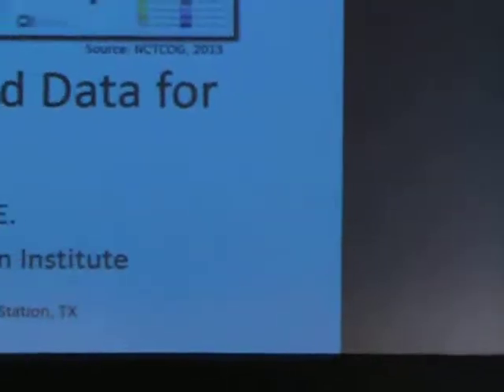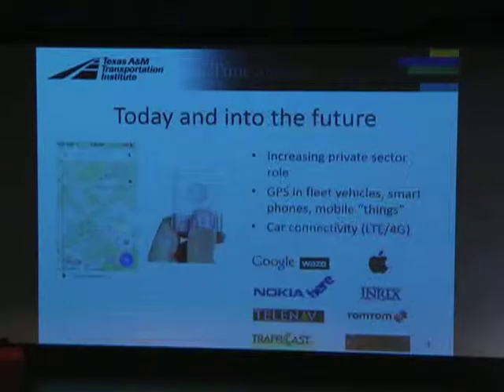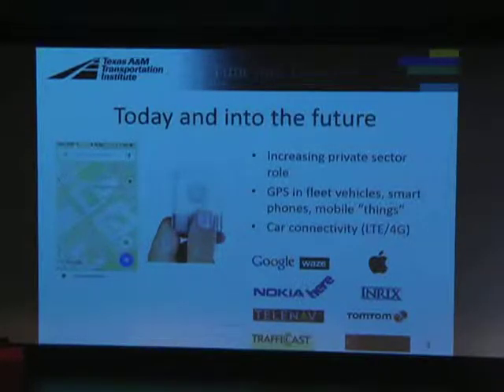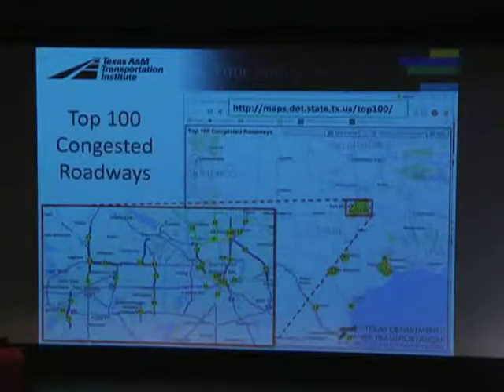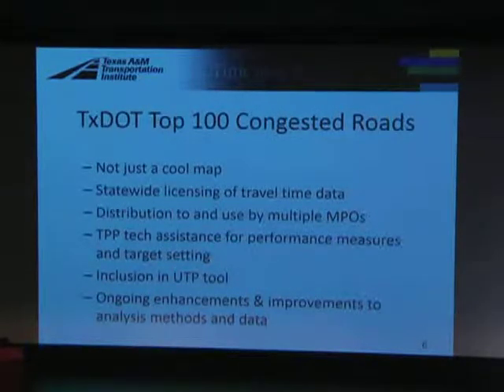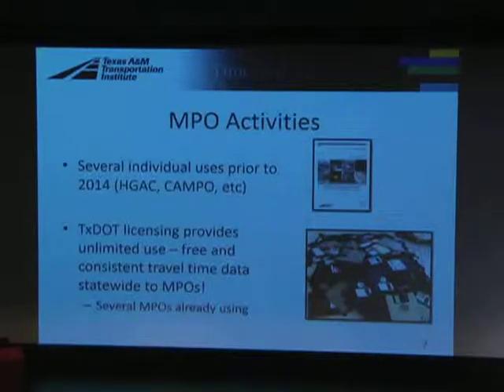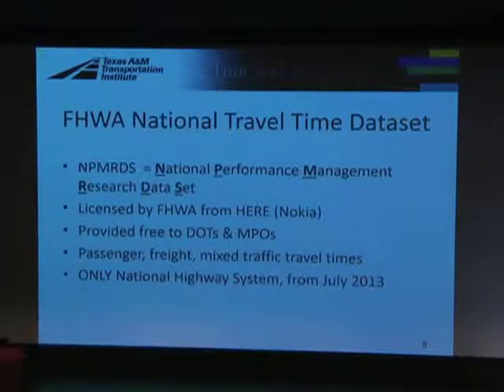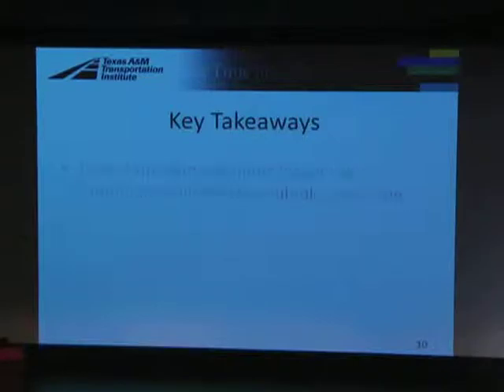PLANNING - Shawn Turner, P.E.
2015 Transportation Short Course - New and Emerging Technologies for Travel Data: Real Time and Archived Travel Time and Speed Data